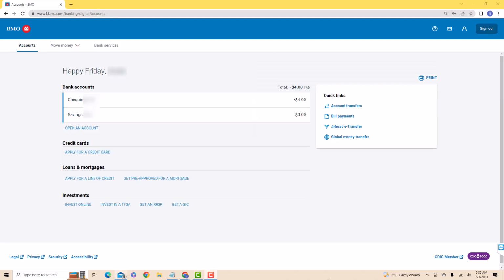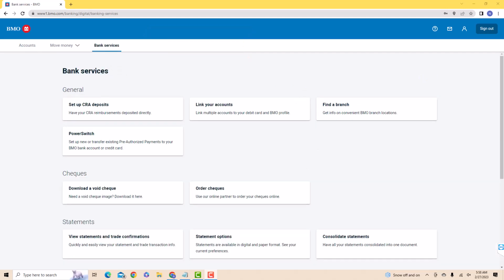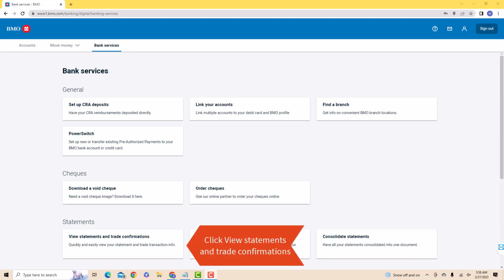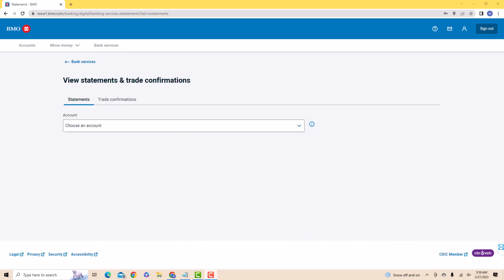How to Get your BMO Account Statement Online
In this video, we are going to learn how to get your BMO account statement online.